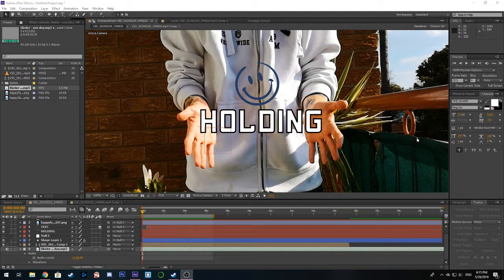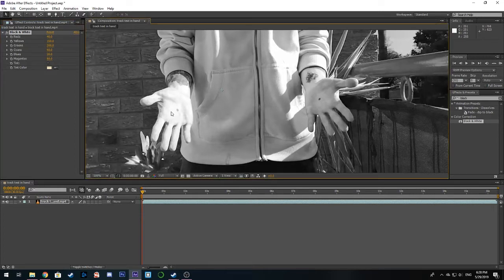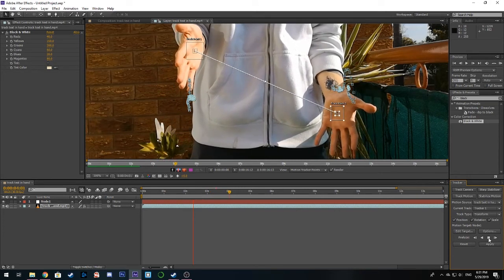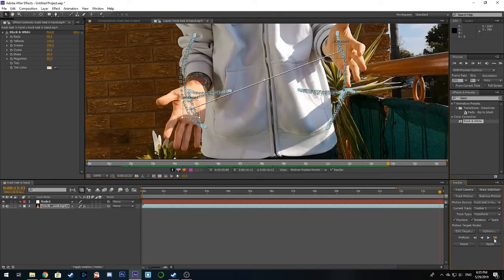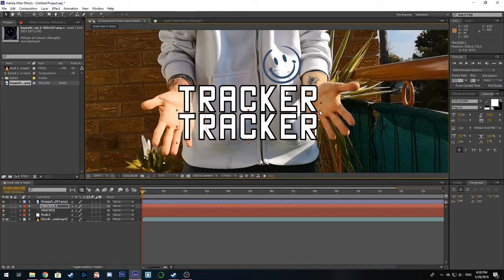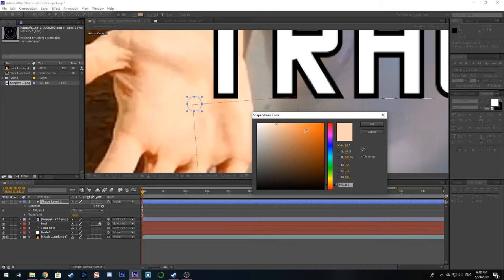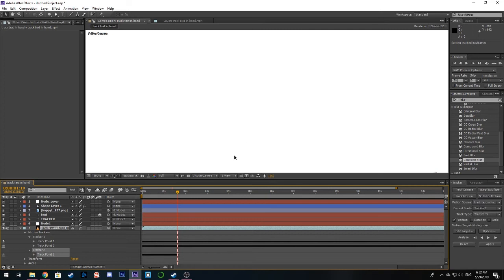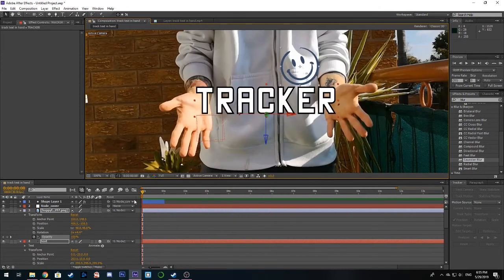After Effects Tutorial - Tracker tool: Tracking text in hand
Lesson 9 - Tracker tool: Tracking text in hand